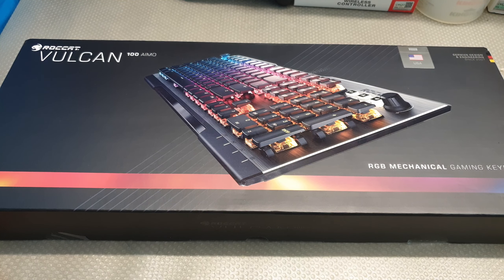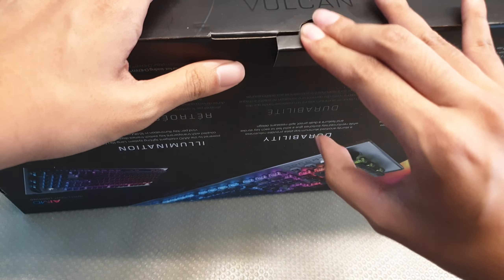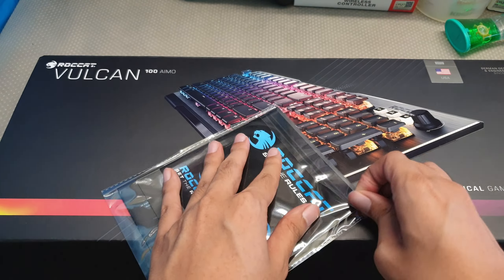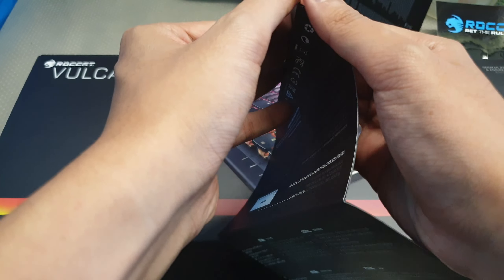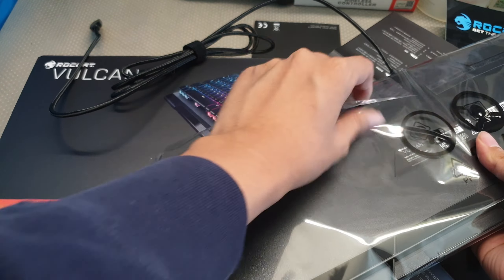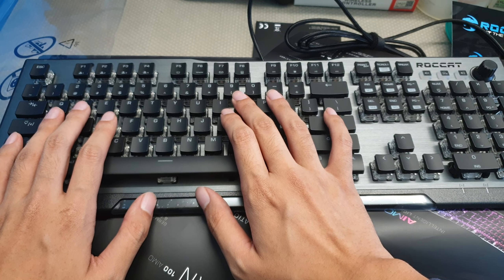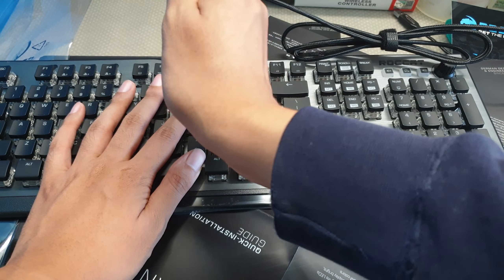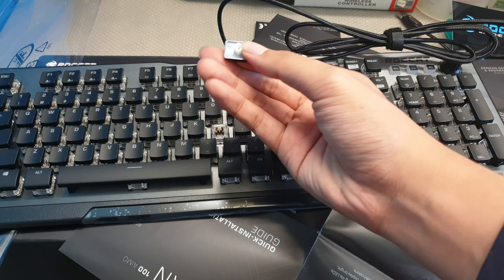ROCCAT Vulcan 100 AIMO Mechanical PC Gaming Keyboard Box Opening (brown switch)